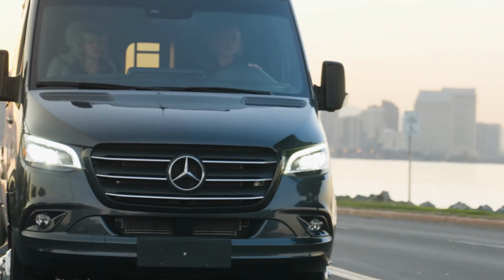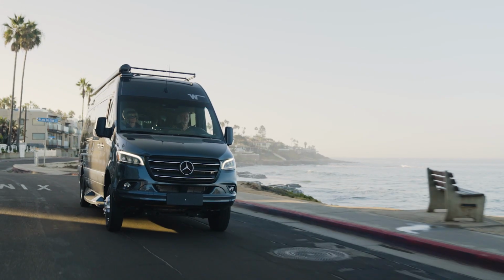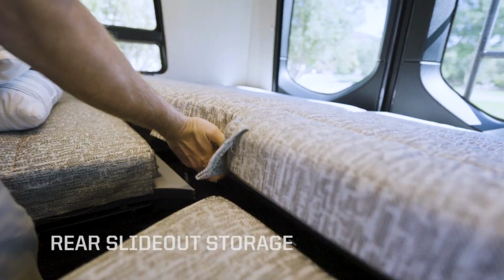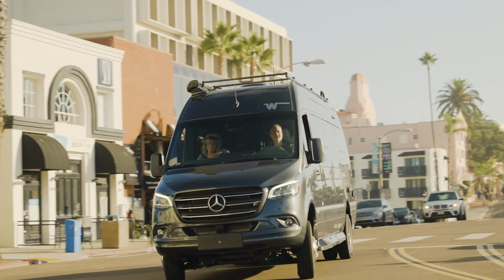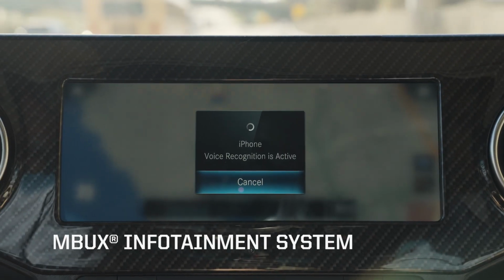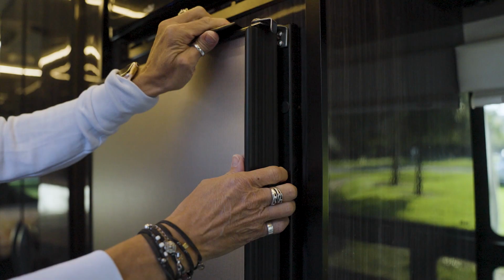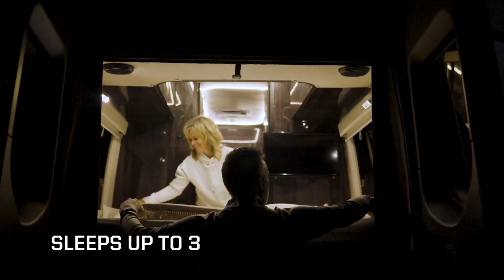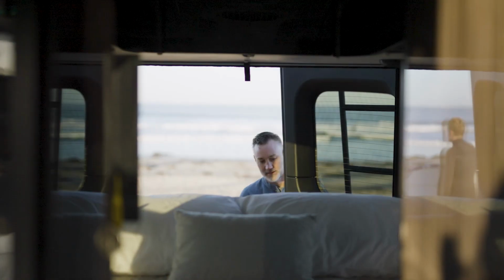Tour the Winnebago Era - Class B Camper Van RV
The Winnebago Era brings luxury, safety, technology, and an abundance of features to the Sprinter-based chassis. This well-appointed Class B RV offers a number of premium amenities like exterior entertainment, solid onyx doors, sliding screen door, and a gear rack with movable ladder.